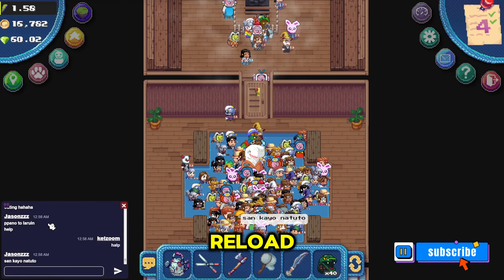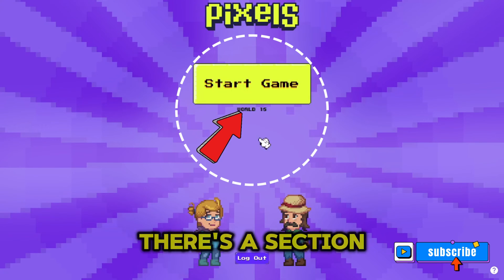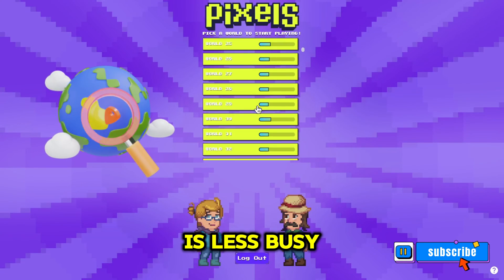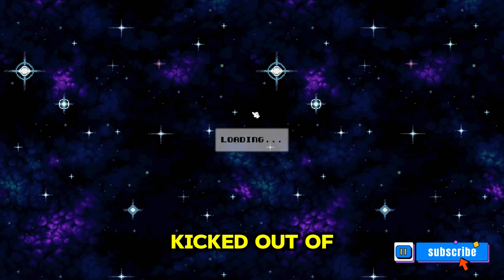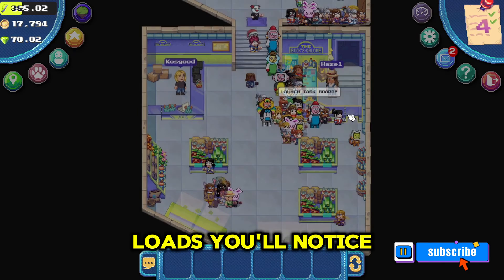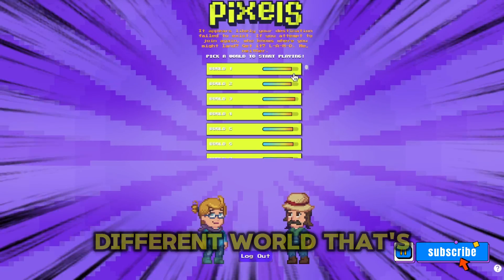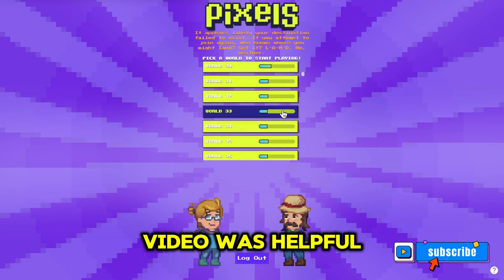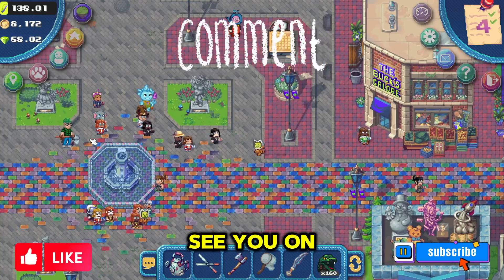stop getting kicked from pixels | fix loading issues